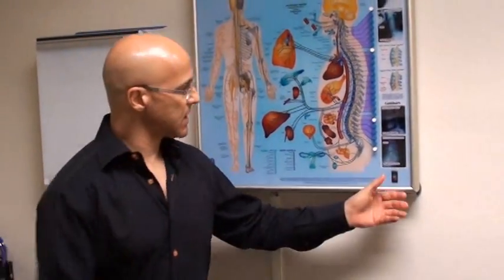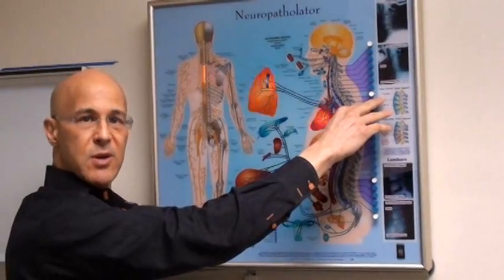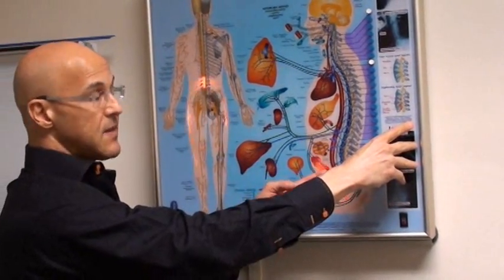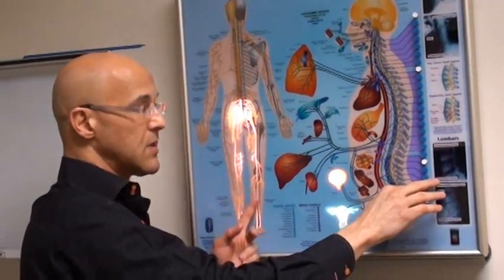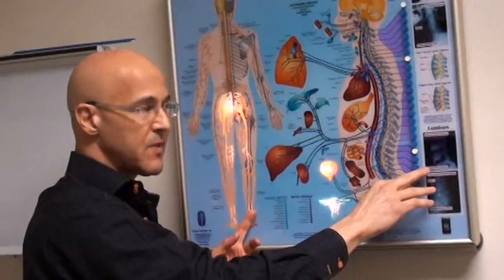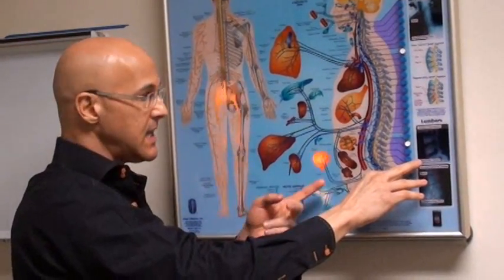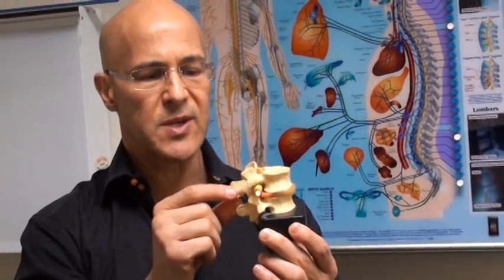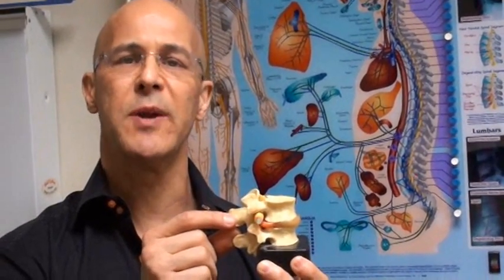Educational Nerve Chart of the Spine Regarding Pinched Nerves, Neck and Back Pain / Dr. Mandell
Education of your spine will give you a better understanding in helping your condition.  Nerves from the spine control every function in the body.  It is common to have many different conditions coming from just one pinched nerve.  The most important part of getting well again is correcting the source or cause of your underlying condition.  Dr. Mandell